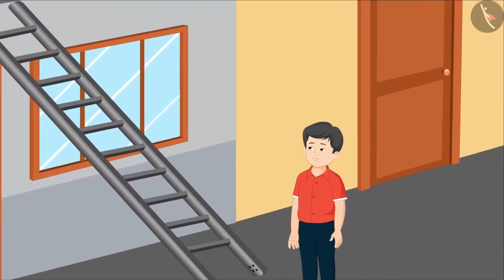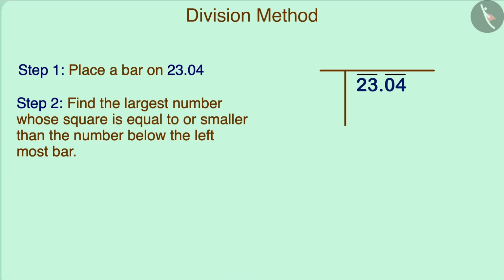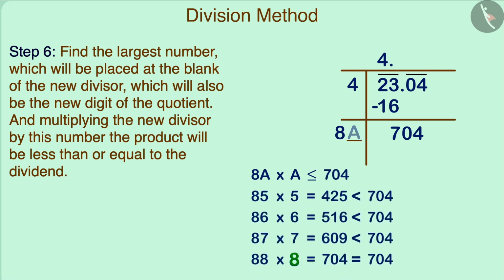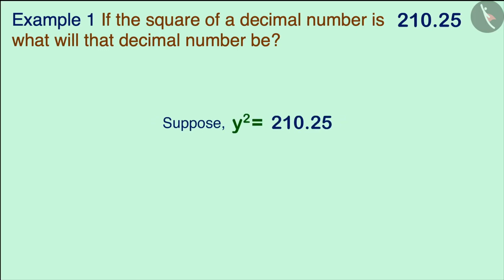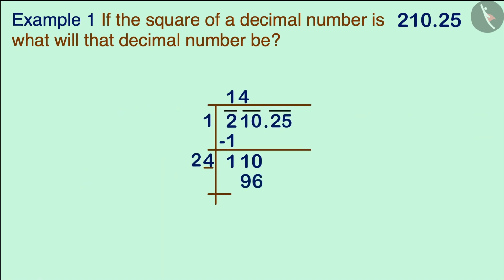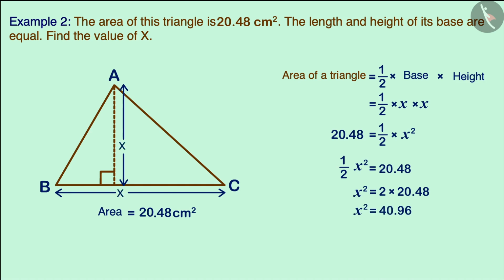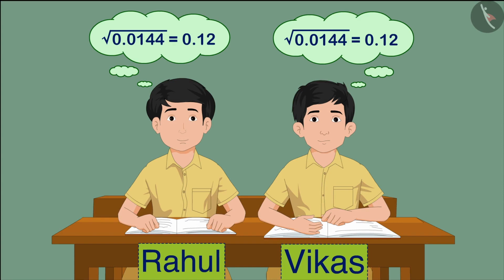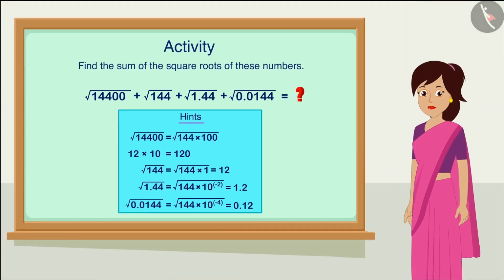Class 8 maths chapter 6 Squares and Square Roots (Part 6) Finding square root of decimal numbers